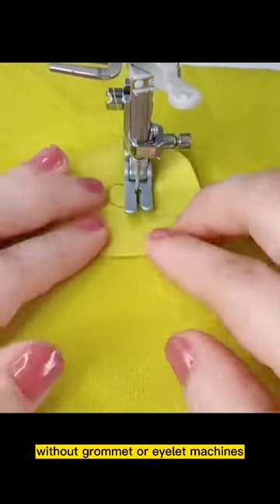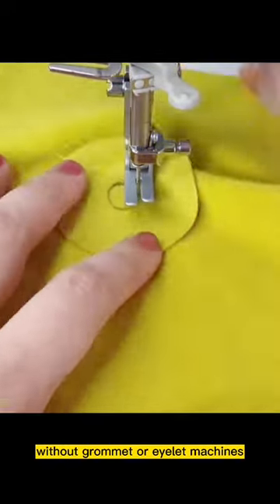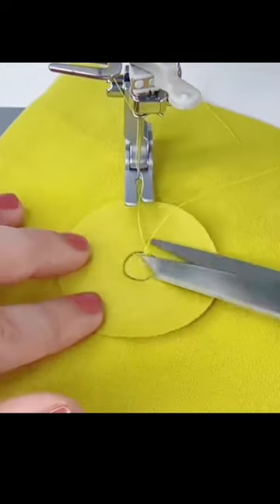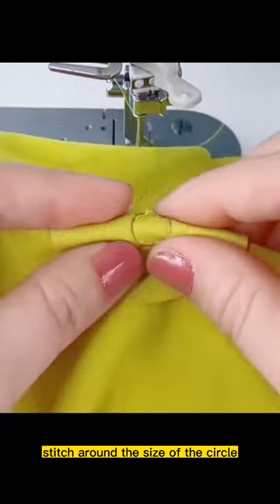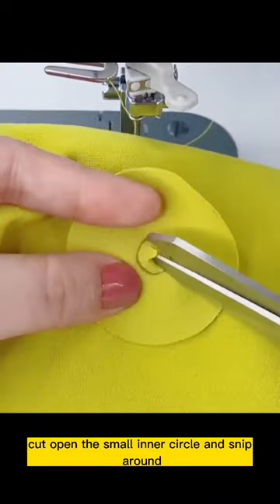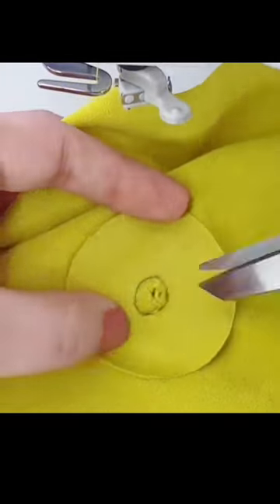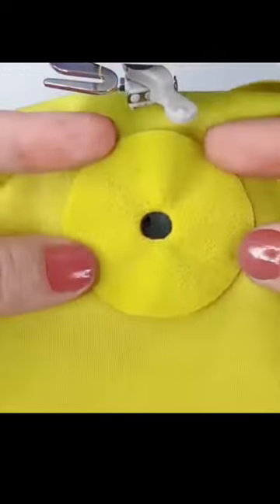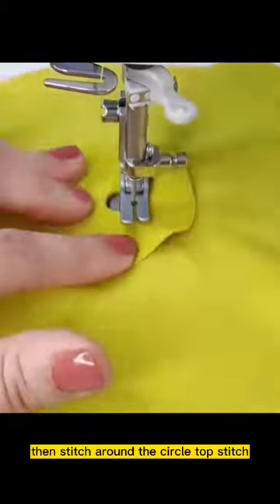how to quickly sew a prefect eyehole without punchers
We are a New York based apparel factory and manufacturing company with more than 25 years of industry experience. We help clients build their fashion empire from ideas to final collections from cad, tech pack, sourcing, sampling, pattern making, grading and marking, textile development, bulk production and logistic services.